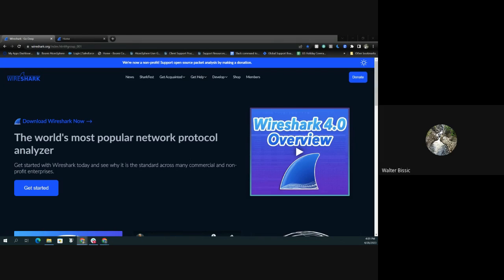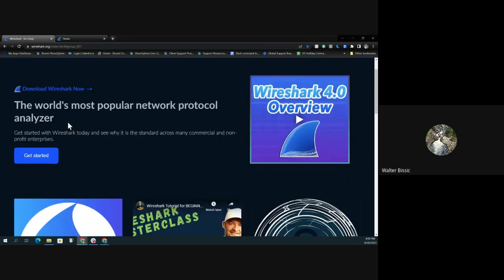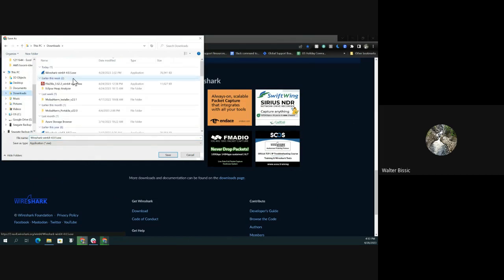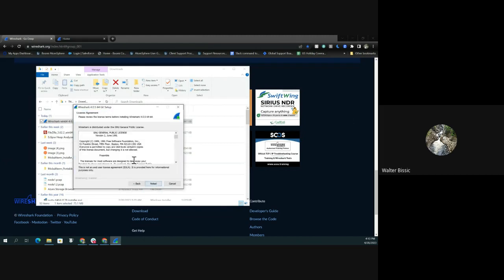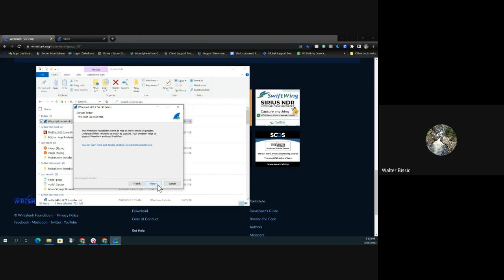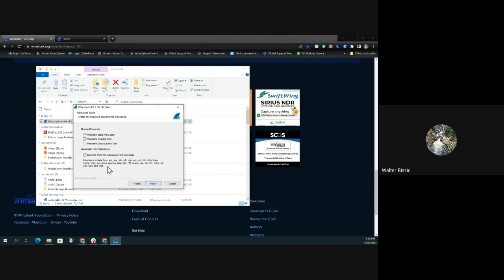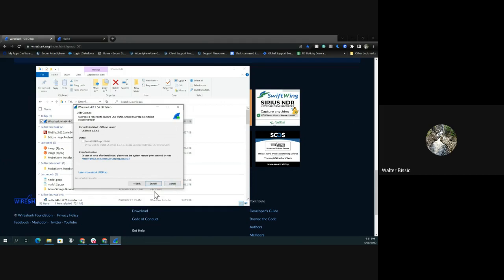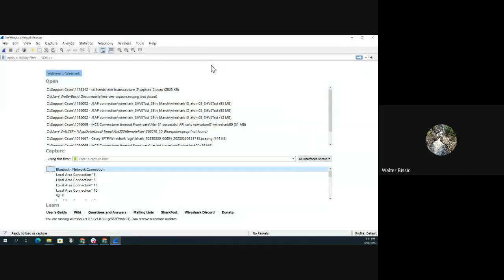How To Install Wireshark On A Windows OS Laptop